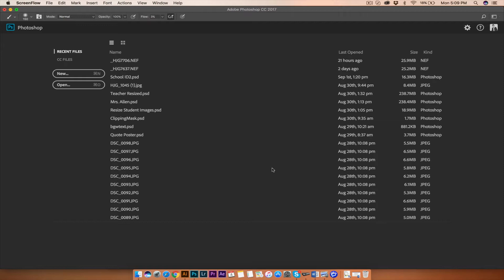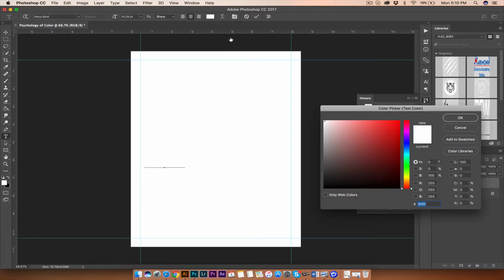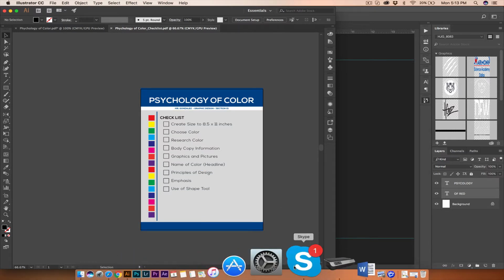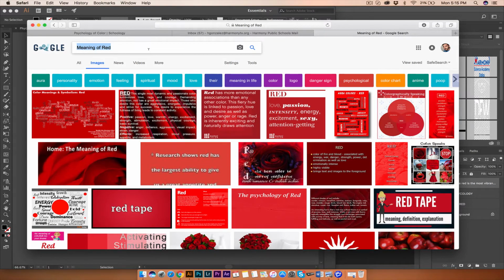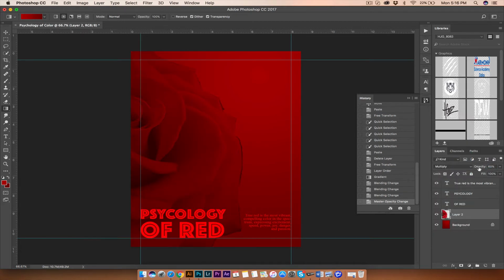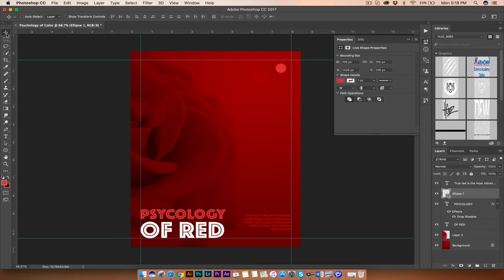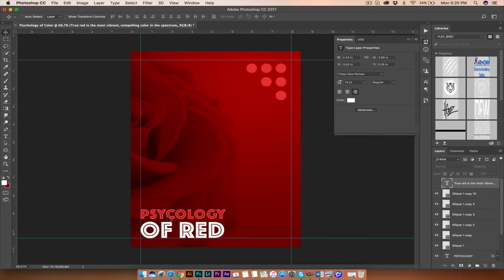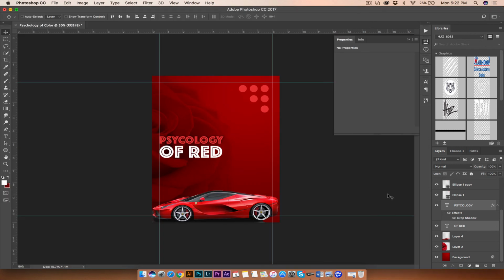Psychology of Color Video Example